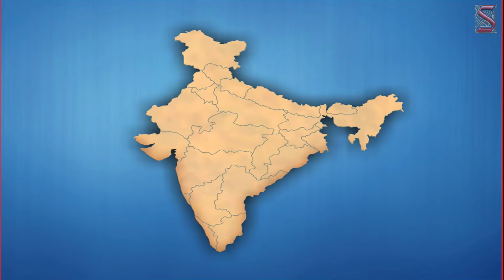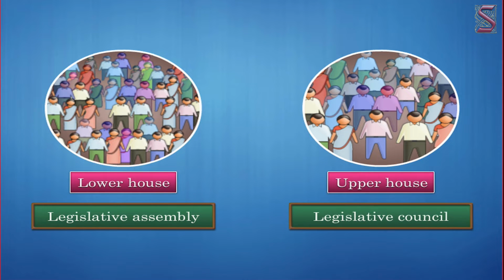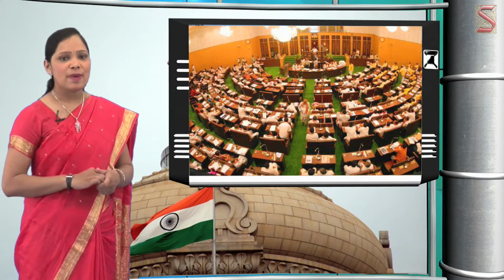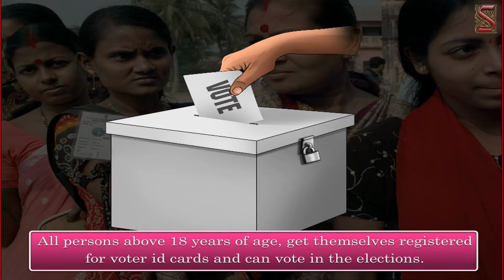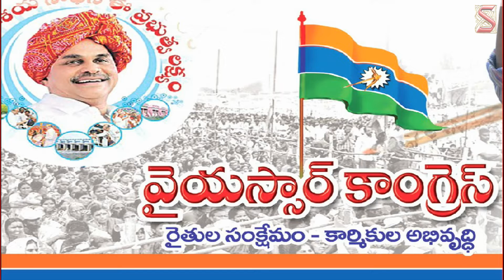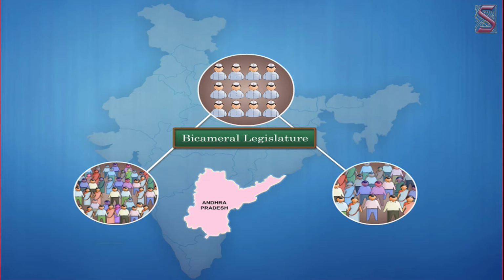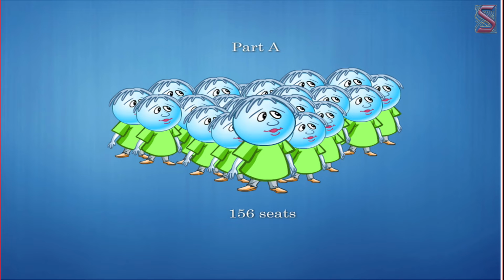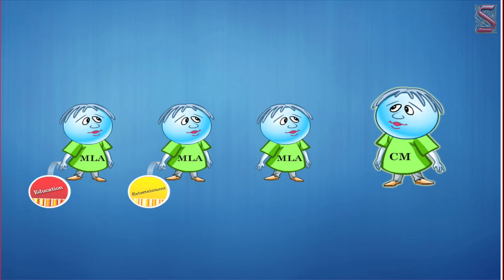Making of Laws in the State Assembly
Can you differentiate between Legislative assembly and Legislative council? How the members are elected in the Legislative council? How the CM is elected? What is the role of speaker in the state assembly? How the bills are passed to make a law? Let's learn it.